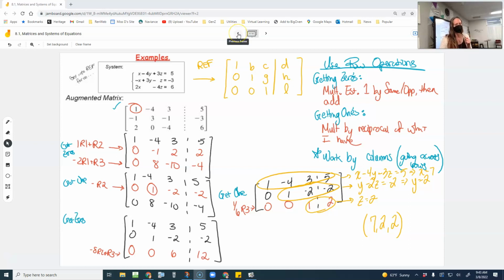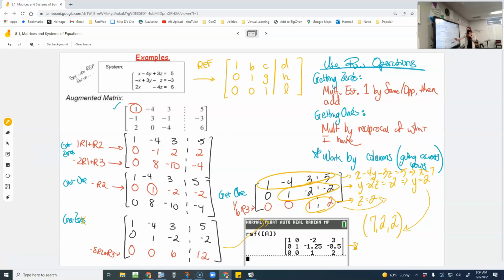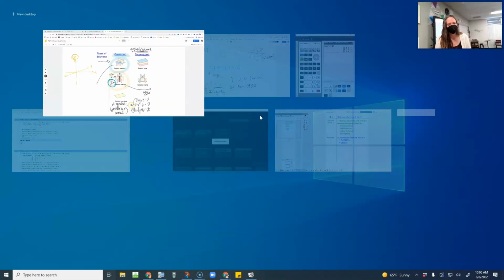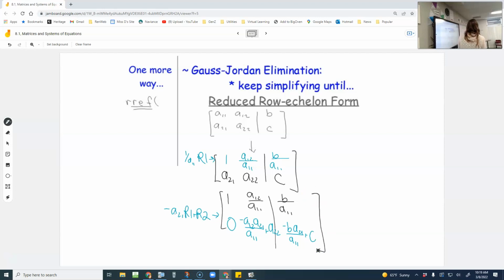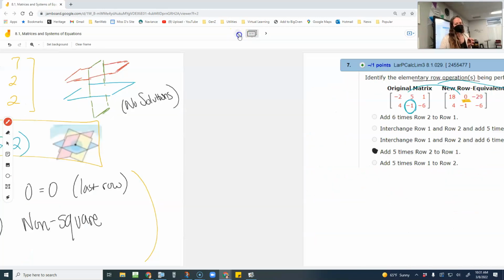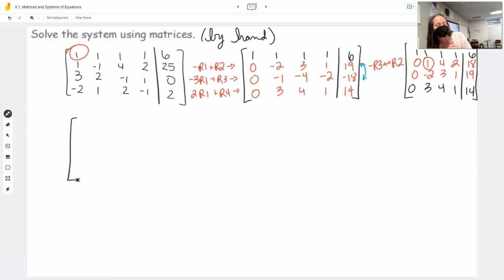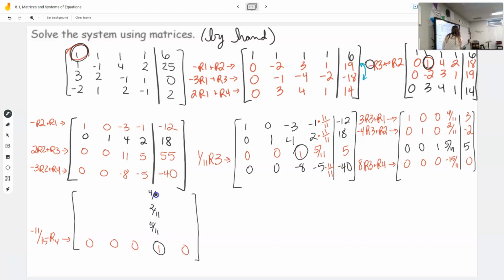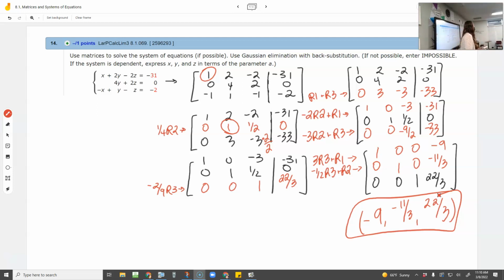HPC 8.1, Matrices (day 2), 03.08.22